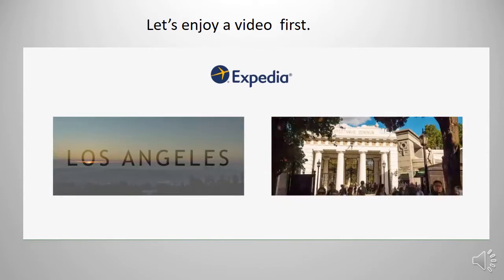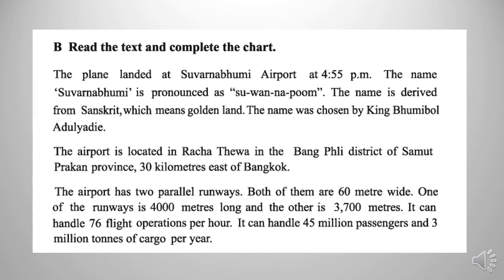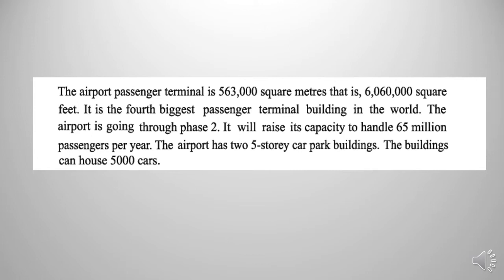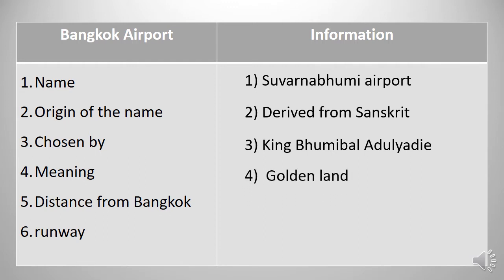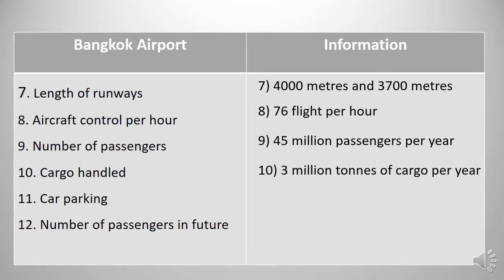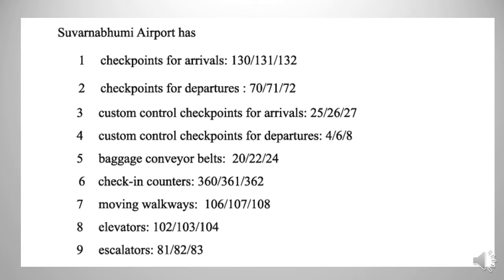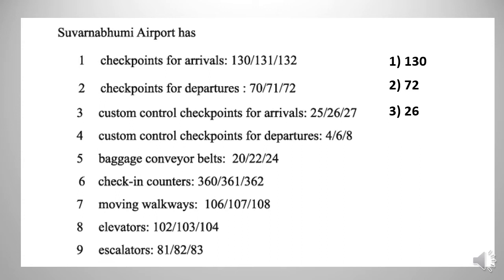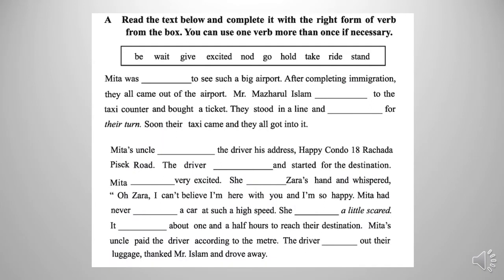Class: Eight Subject: English Unit: 6, Lesson: 7 & 8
Class: Eight
Subject: English
Unit: 6, Lesson: 7 & 8
Moshfeka Akther Chowdhury
Assistant Teacher
Dr. Khastagir Govt Girls High School